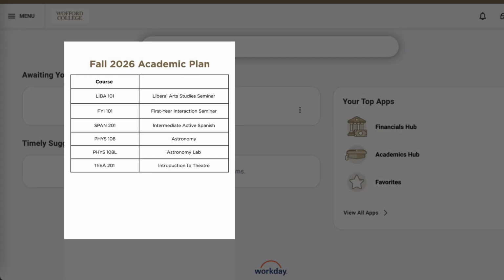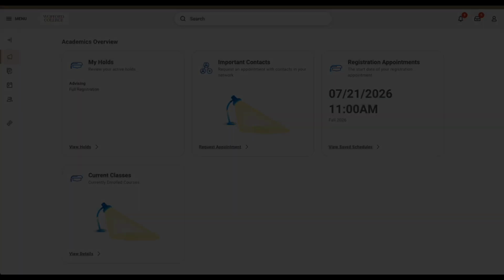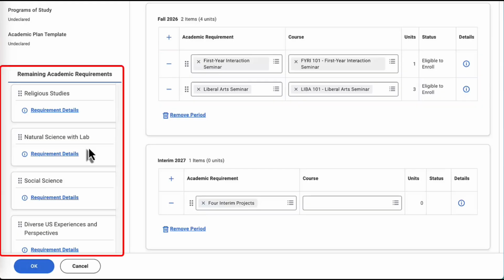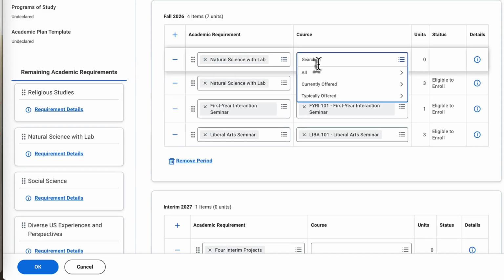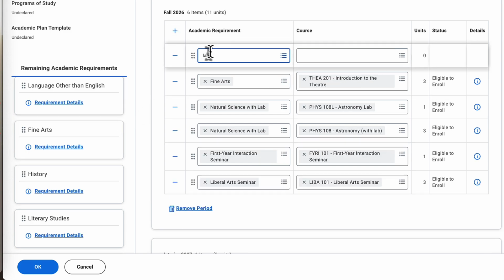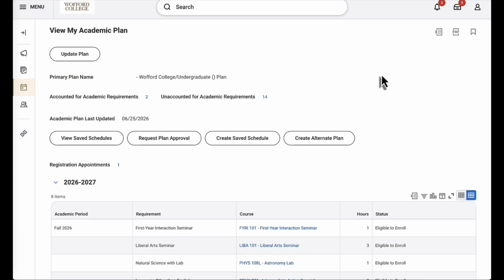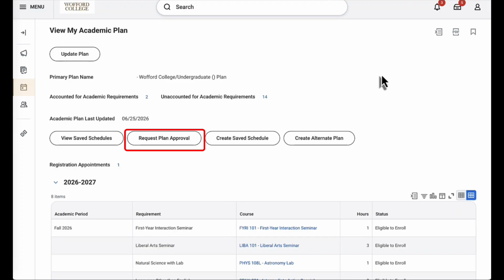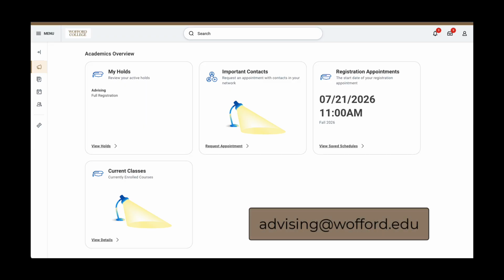13_ New Students- Creating an Academic Plan